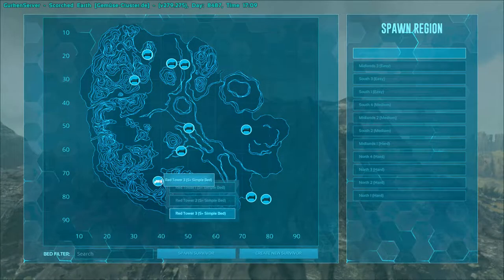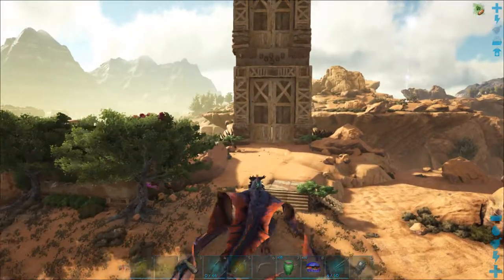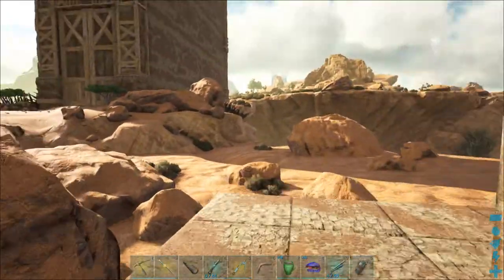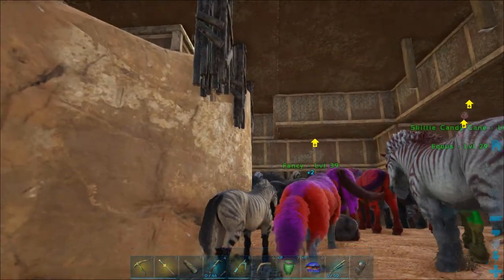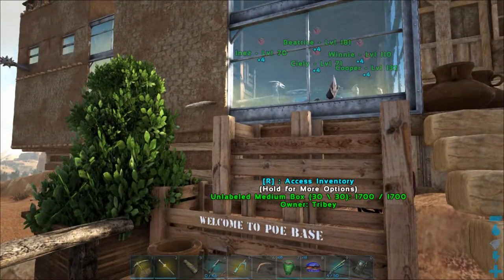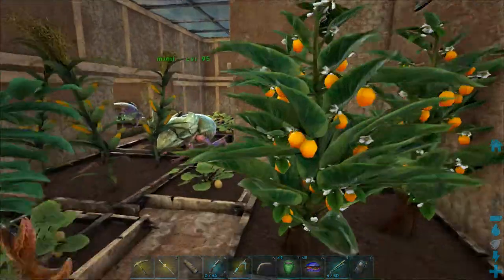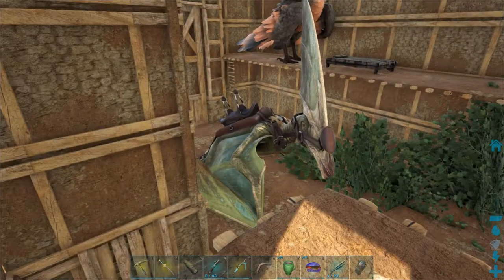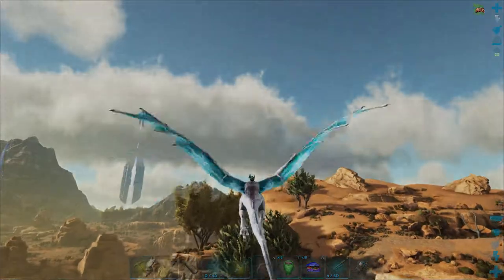ARK Scorched Earth Base Tour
and remember, you don't have to run faster than the dinos, only faster than your friends.

Good Luck!